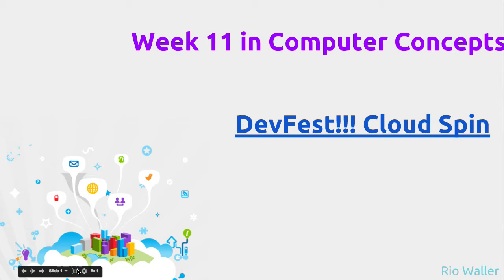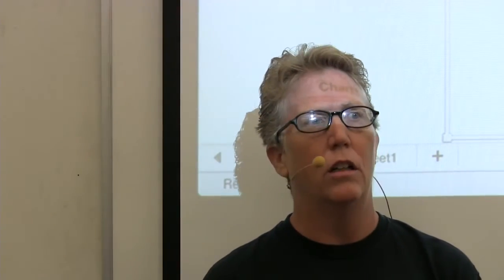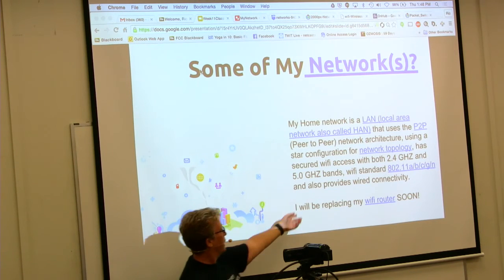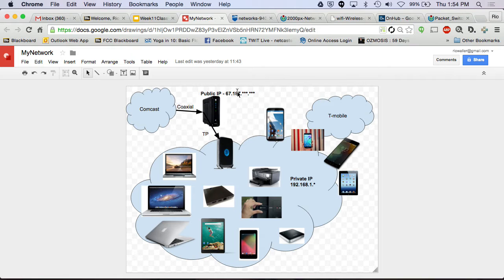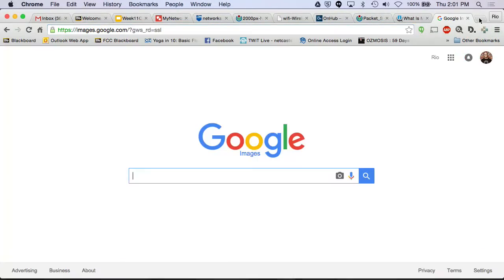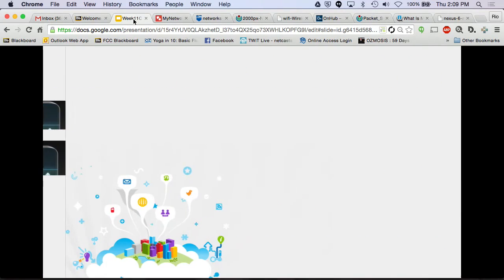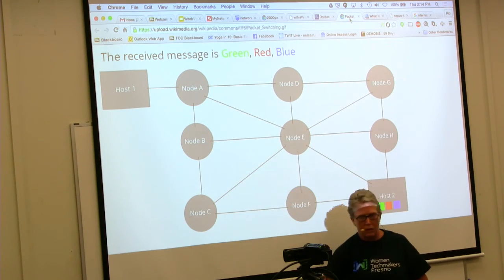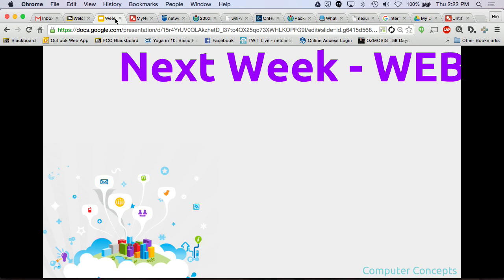CIT-15 Week 11